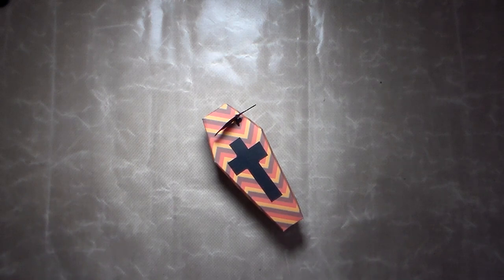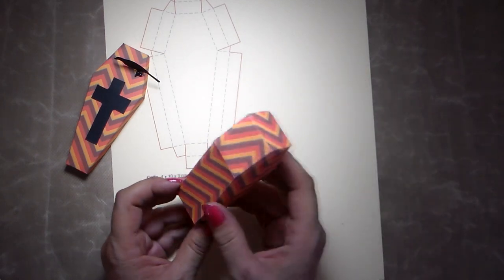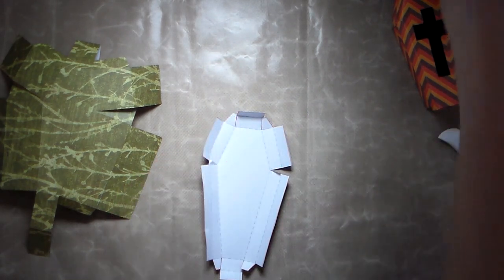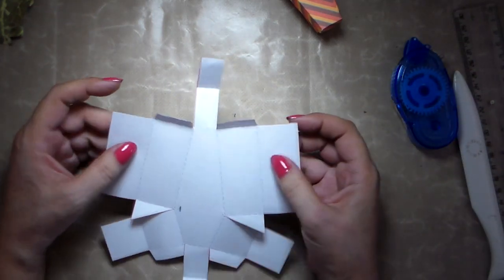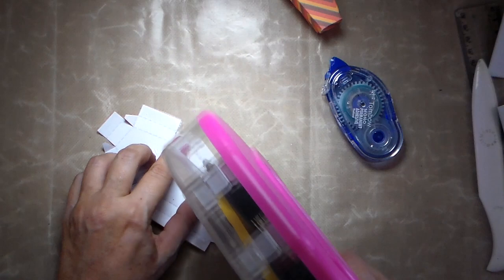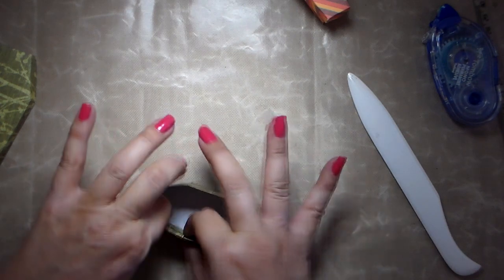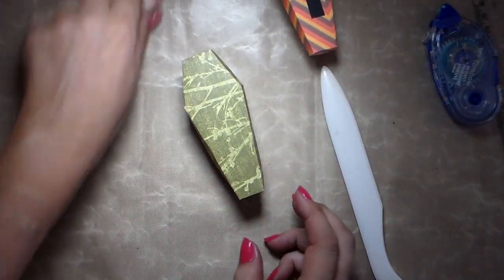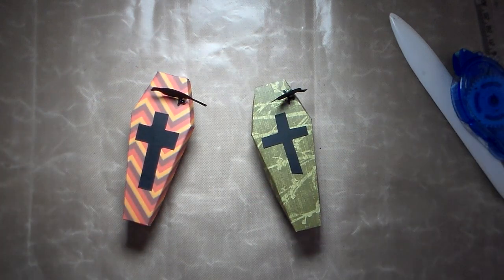How to make Halloween Coffin Favor Boxes Tutorial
A very easy and fun way to celebrate Halloween with these Coffin Favor Boxes. You will find the free template below.
With this template you will be able to do these boxes in any sire you want.

Credits :

For this Template Credits to : The Template Maker